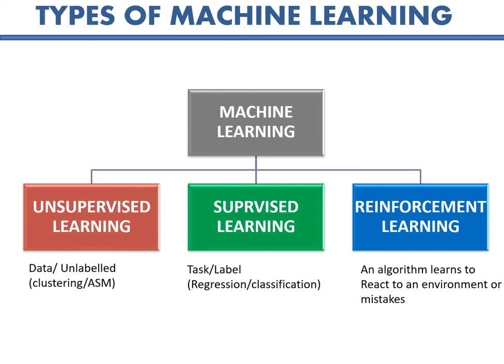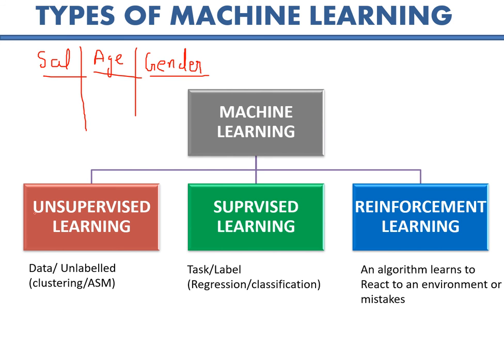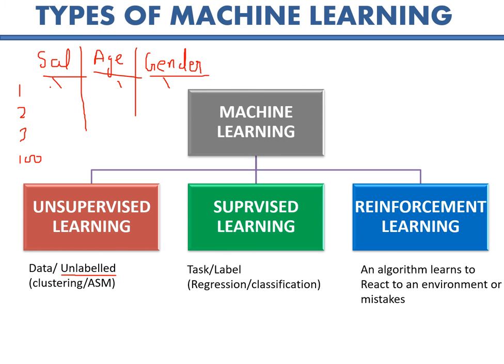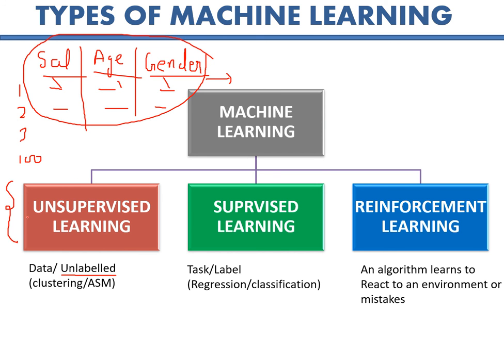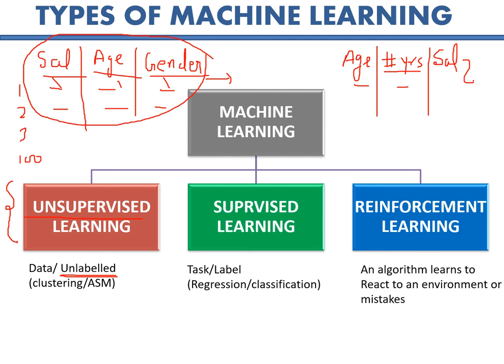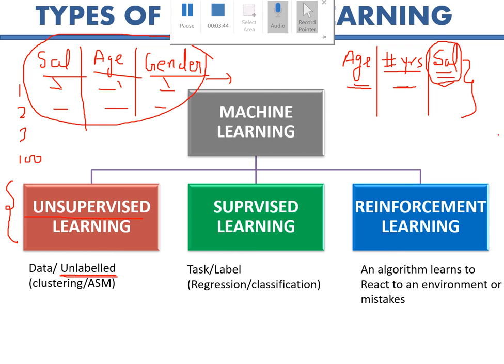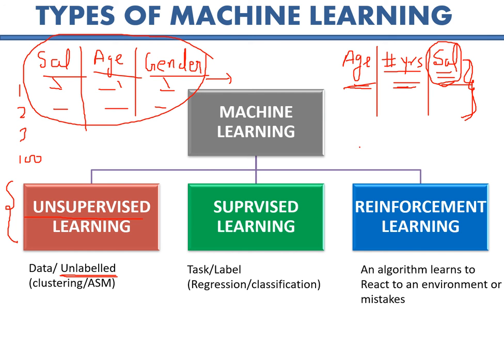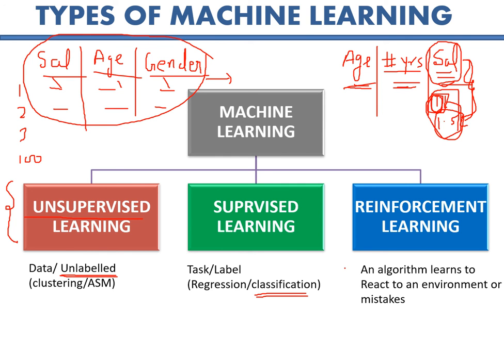Data Science Tutorials | Part 3 Session 2 | What is Machine Learning